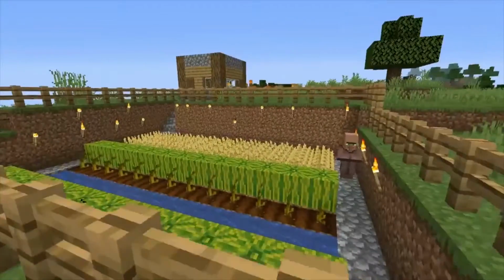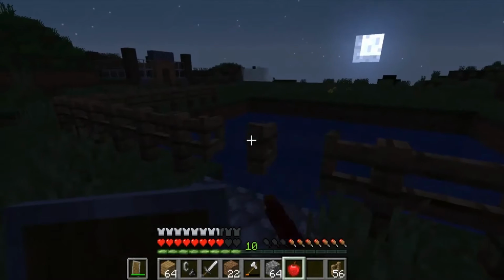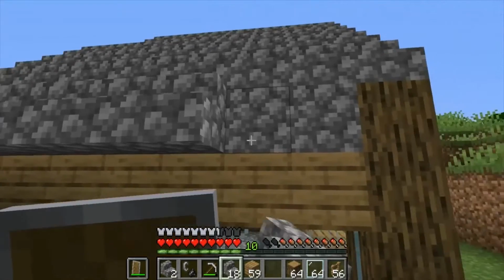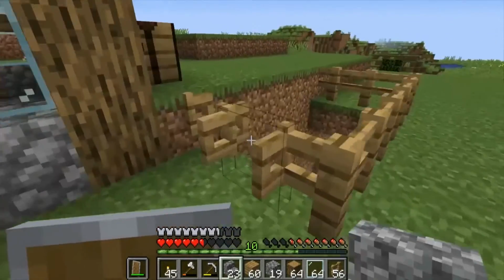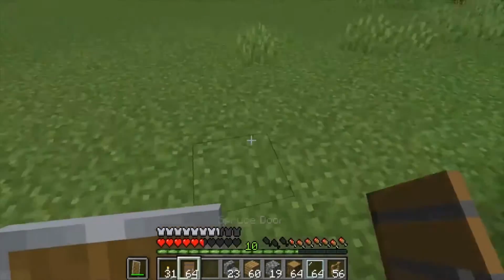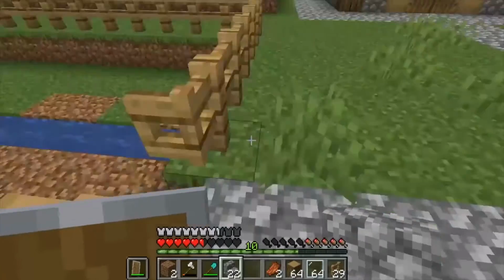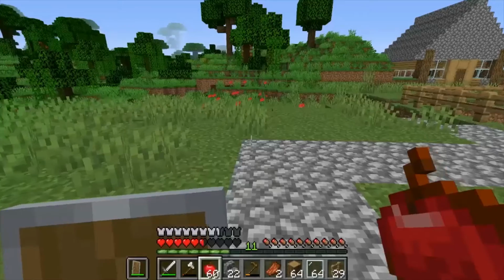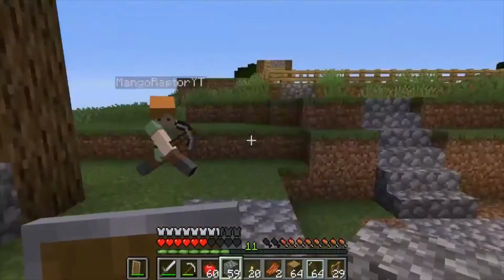WaggonCraft S01 Ep03 Building a Spawn point Pt 1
Welcome to my Playthrough of Minecraft...

Join me in my Adventures in the World of WoolDarin as I build, fight & Survive on the Realm,